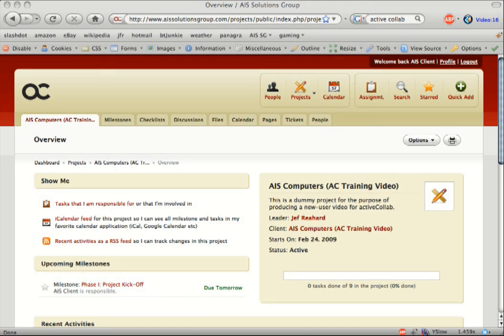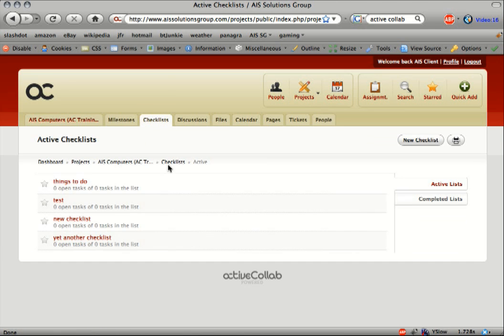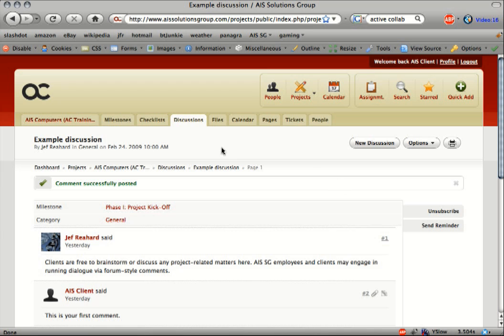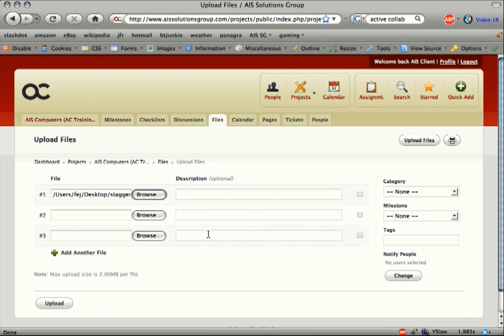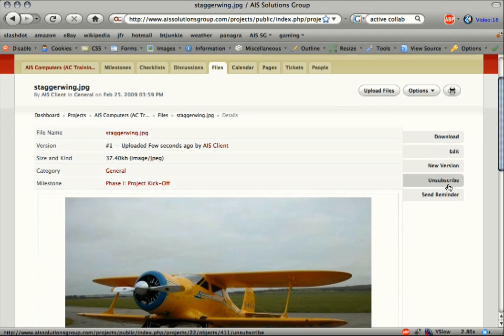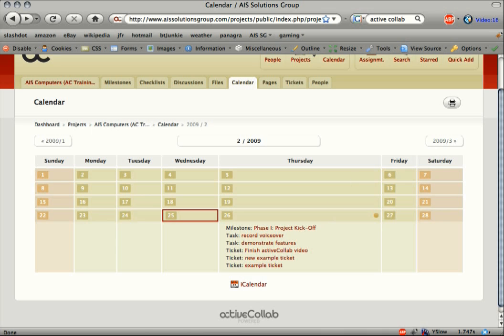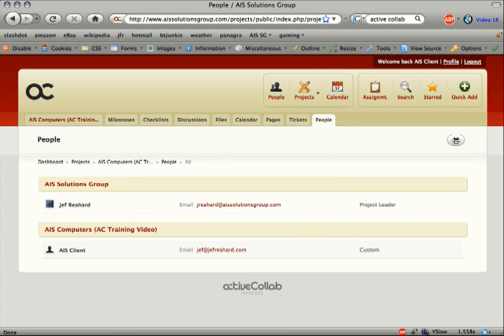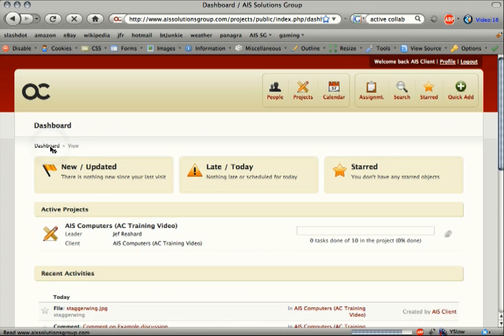activeCollab Training, Part 3